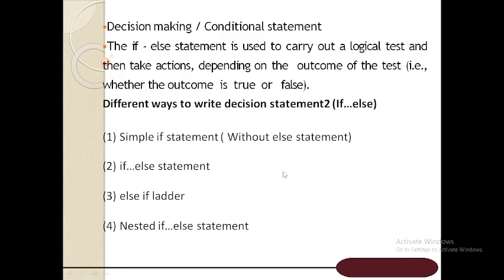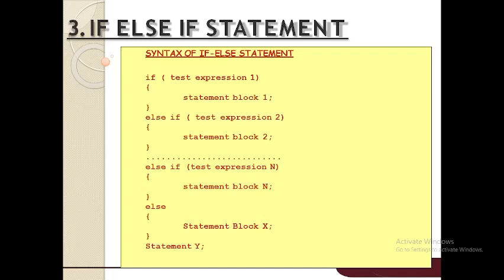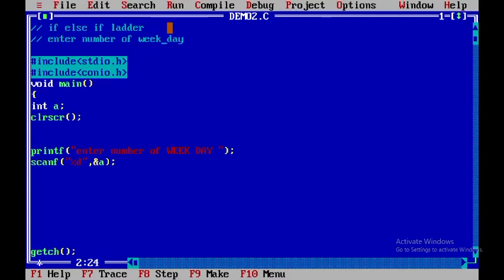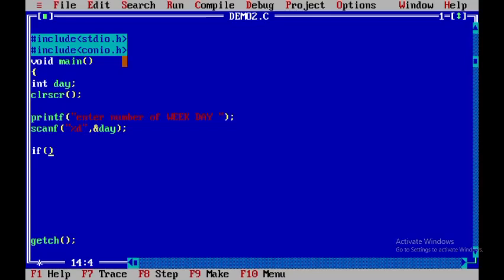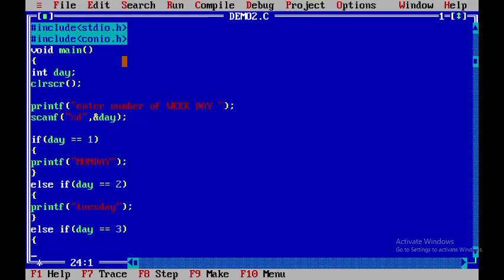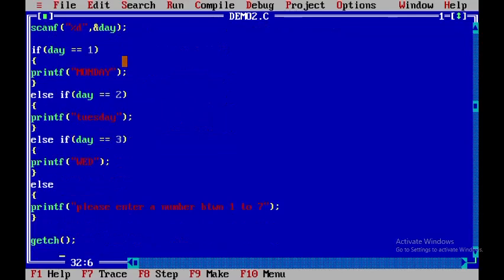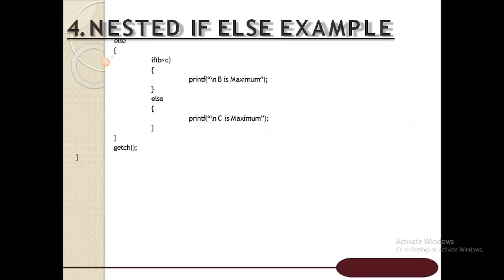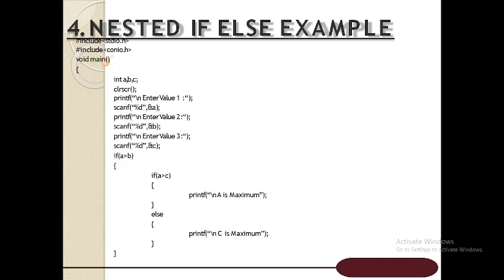Class-2 , Introduction to Conditional statement. IF ELSE IF ladder and nested IF condition.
There are total 4 Types of IF are available .
Here I have explained 2 types of IF condition , for remaining 2 types checkout  video of : -